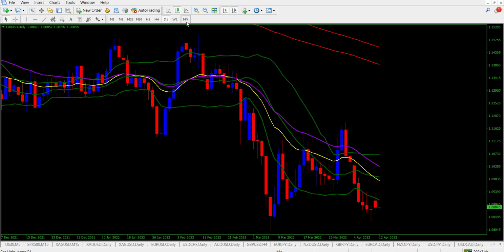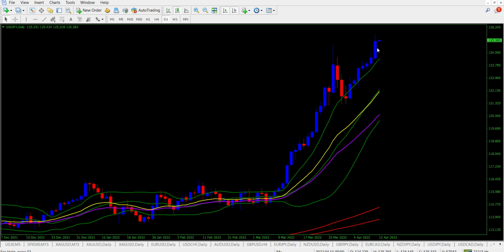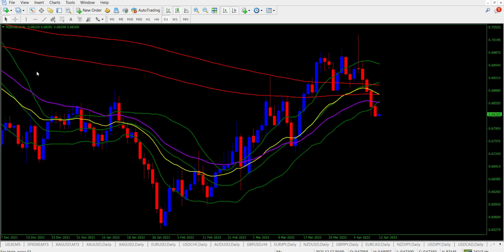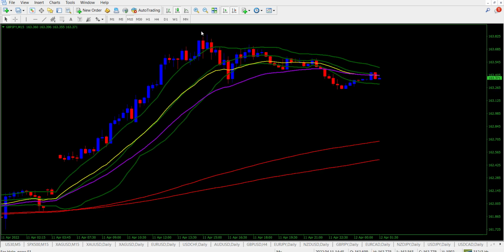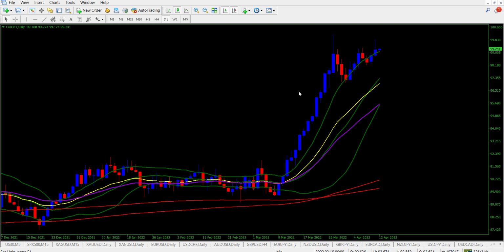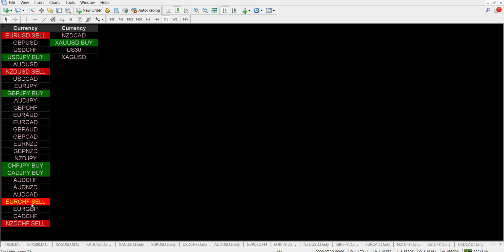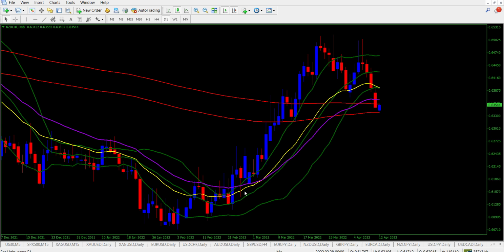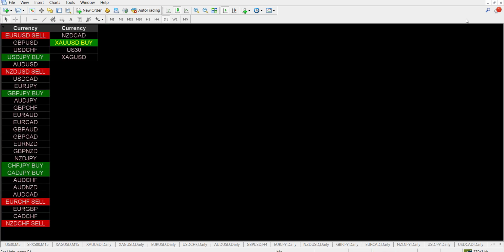Daily Forex Forecast |Live Forex Trading Pairs GBPUSD, USDJPY, GBPJPY, EURCHF and GOLD(XAUUSD)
In this video Farhan will do his Best Daily Forex Forecast for Live Forex Trading tomorrow's New York Session and will cover all trading pairs including GBPUSD, EURUSD,USDJPY, CHFJPY, EURCHF, GBPJPY, NZDUSD, NZDCHF,CADJPY and GOLD (XAUUSD)

Absolutely for FREE

This is the only way to trade the markets  profitably (this forex trading live signals) can be used in markets like XAUUSD (Gold), US30 (Dow Jones), EURUSD, GBPUSD, USDJPY, BITCOIN and many more. This is where I make most of my trades. If you are ready to become a consistently profitable daytrader,  and if you want to know how a pro trader trades his live forex trading account then you must  Join our Secret Forex Trading Telegram Group.

Spread Betting, CFD Trading and Forex Trading are leveraged products. and your capital is at risk and can result in losses that exceed your initial deposit. They may not be suitable for everyone. Please ensure you fully understand the risks involved.